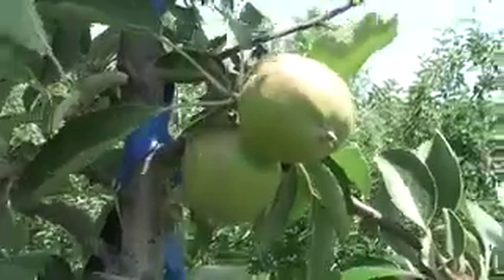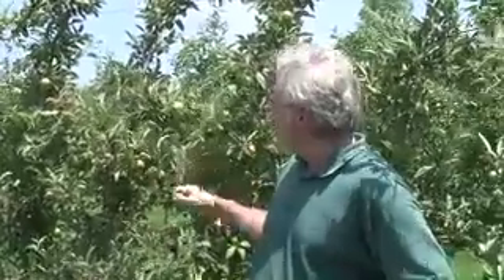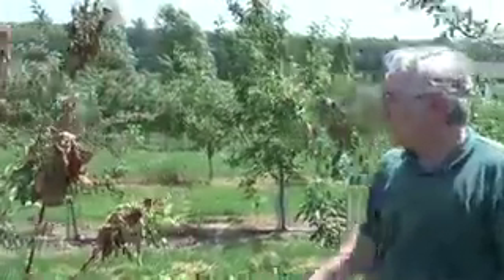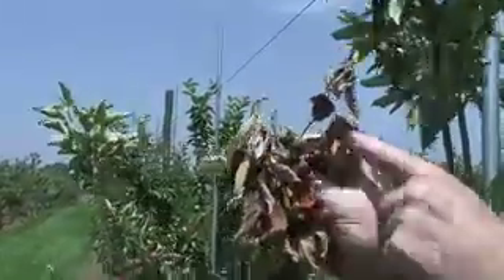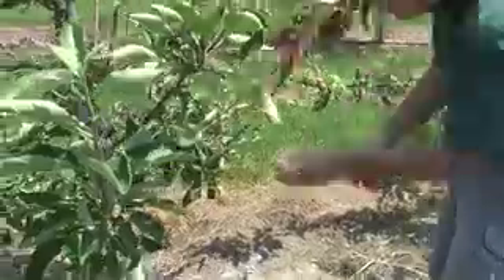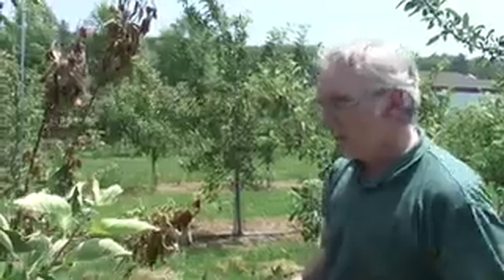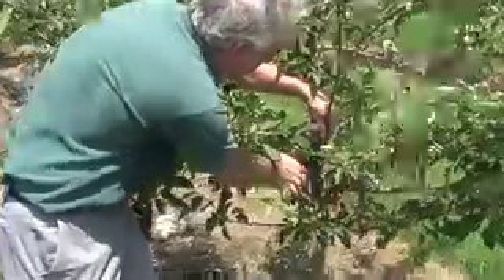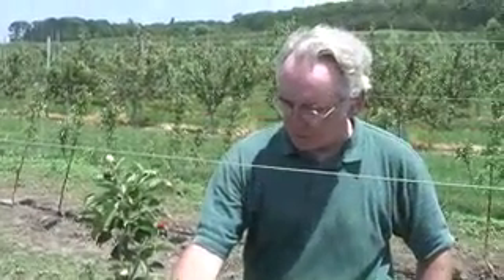Fire blight -- a 'burning issue' in 2007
UMass Fruit Advisor, June 26, 2007: Fire blight in apples, a 'burning issue' in 2007; management options